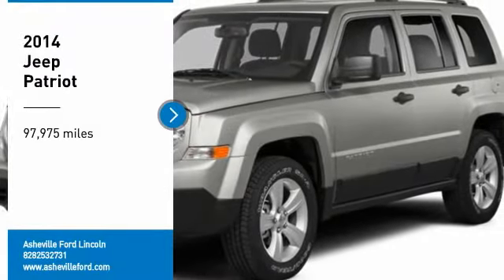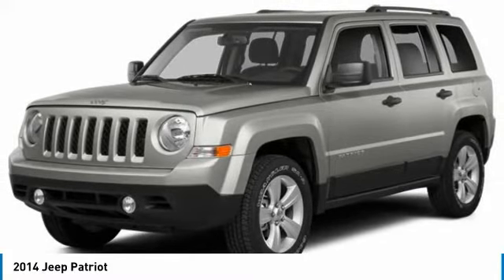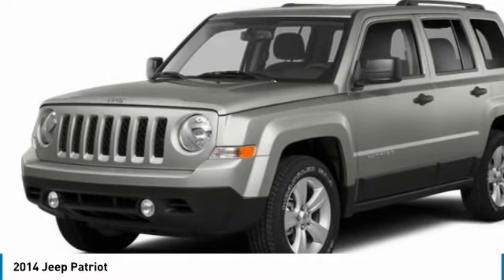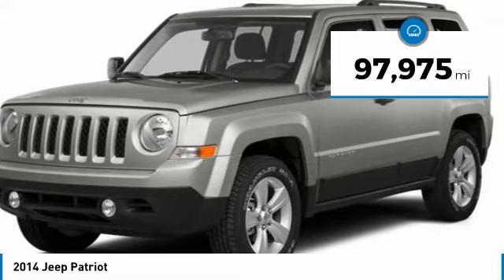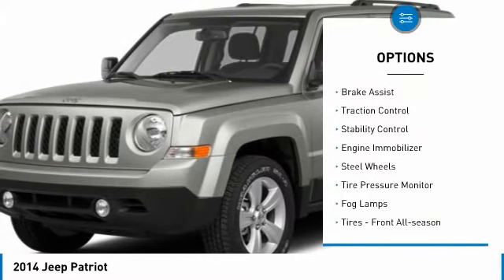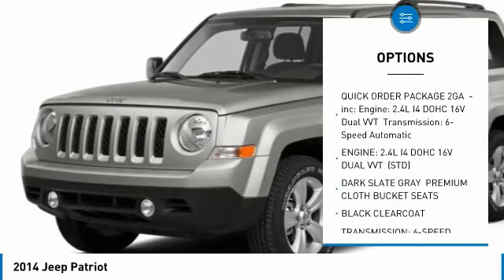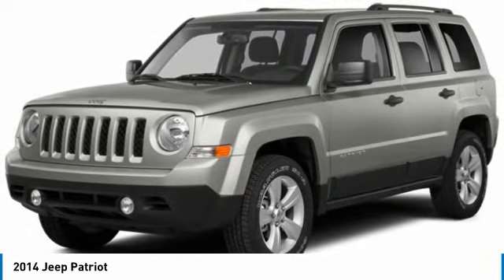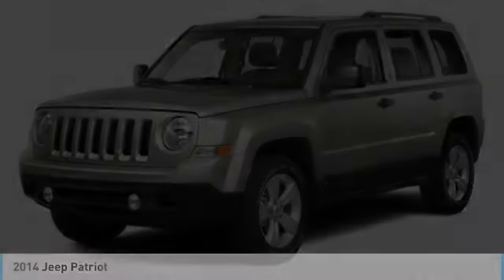2014 Jeep Patriot AshevilleFord P02158A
2014 JEEP PATRIOT Asheville, NC
Stock# P02158A

Recent Arrival!

Black Clearcoat 2014 Jeep Patriot Sport 2.4L I4 DOHC 16V Dual VVT 4WD 23/28 City/Highway MPG

Awards:
* 2014 IIHS Top Safety Pick * 2014 KBB.com 5-Year Cost to Own Awards Included with every vehicle purchase is the Asheville Advantage. Our Pricing Mission at Asheville Ford Lincoln is to present market value pricing to all our customers. We monitor all our Ford prices in Asheville using a tool that allows us to compare prices on our vehicles to inventory at all our Ford competitors. We monitor our prices daily to ensure our customers are getting the best value on a new vehicle.